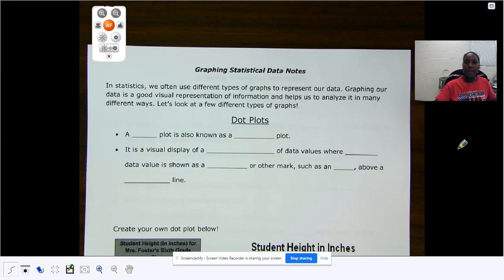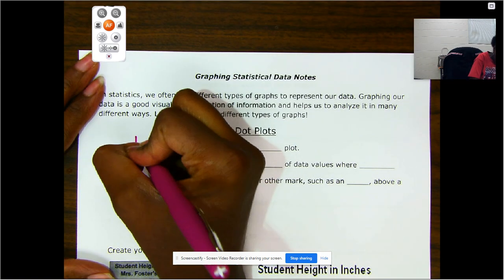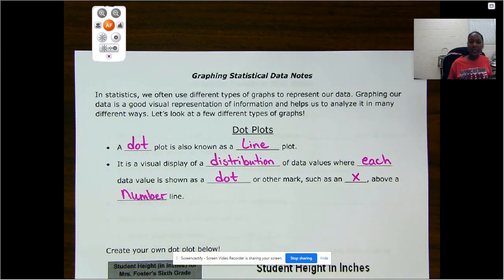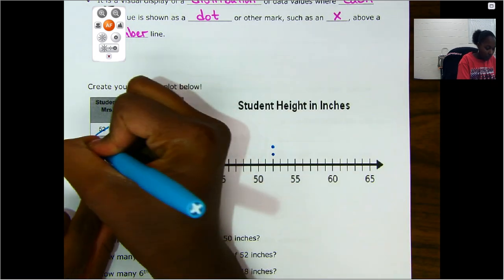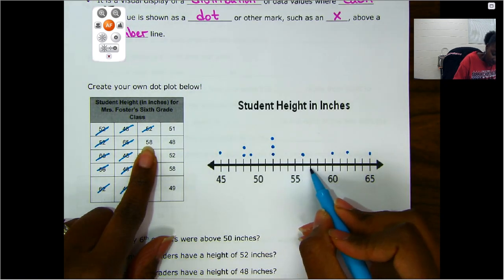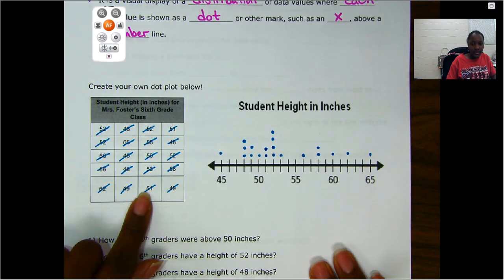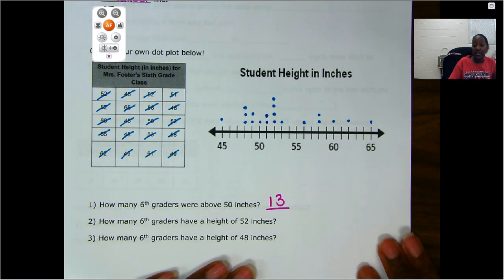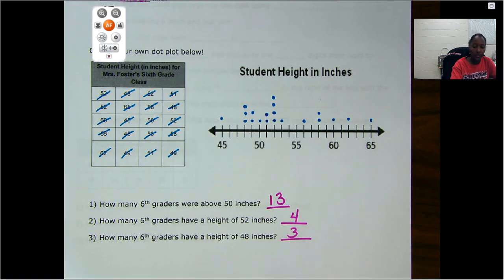Intro to Dot Plots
How to create a dot plot and interpret the data.